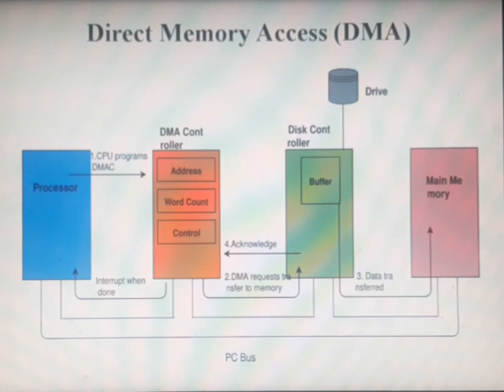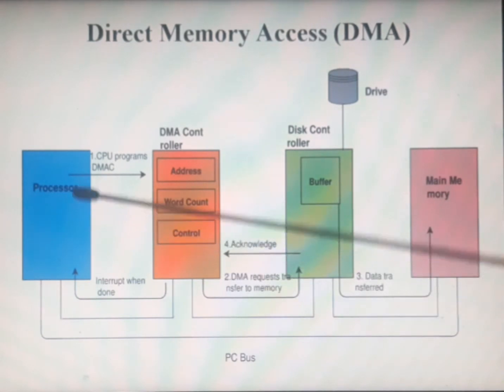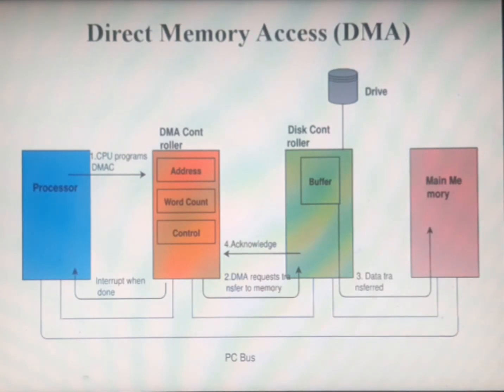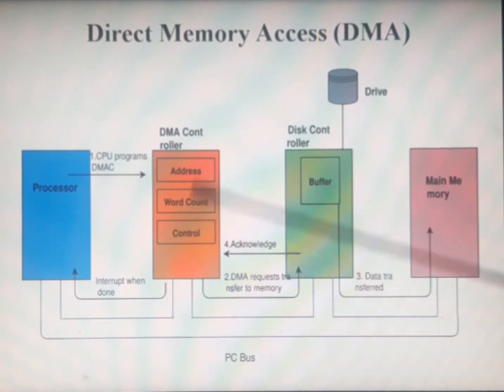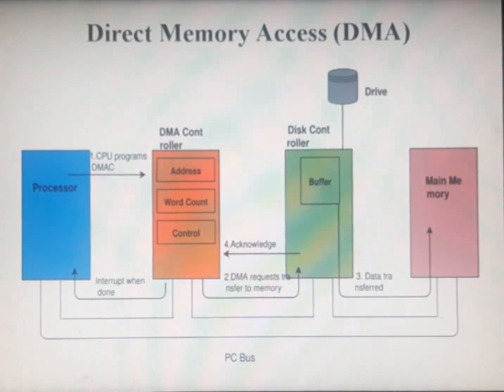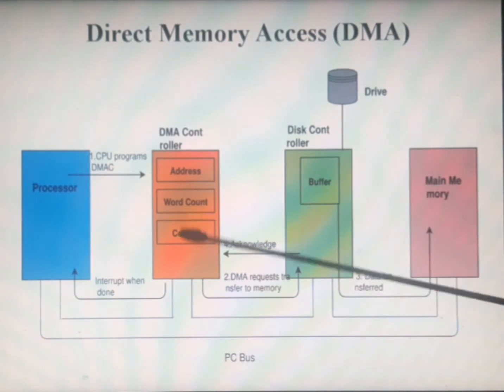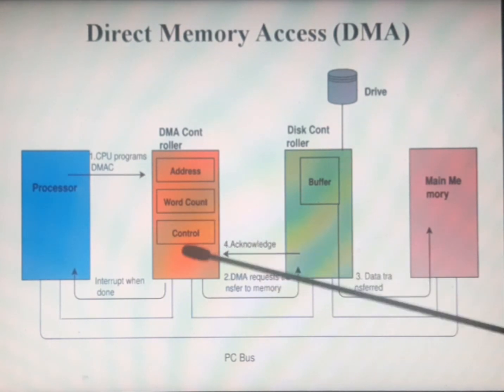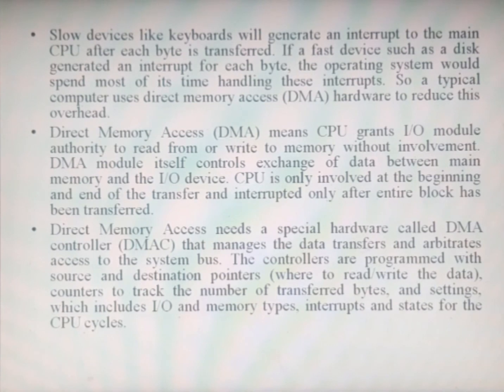Direct Memory Access(DMA) - Operating Systems - Kathi Ascherya